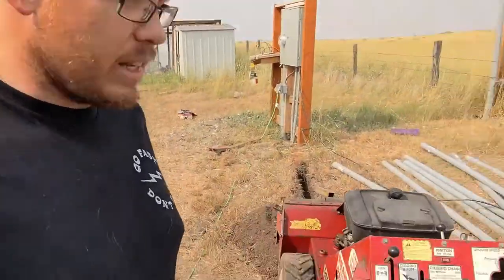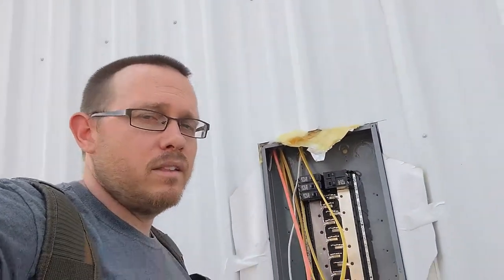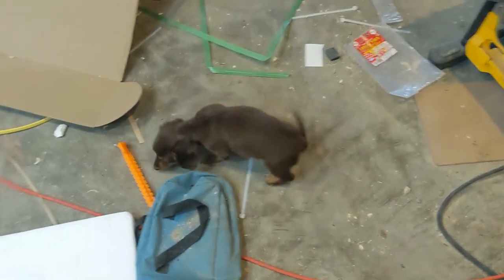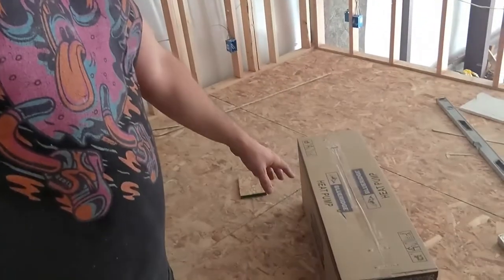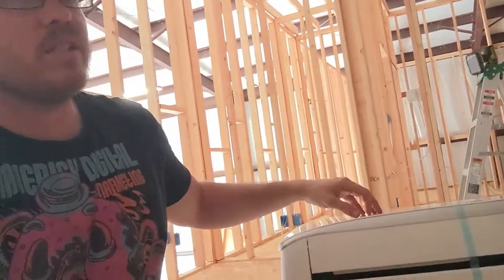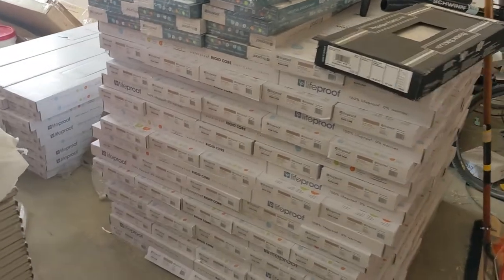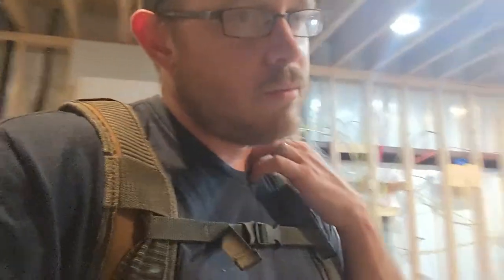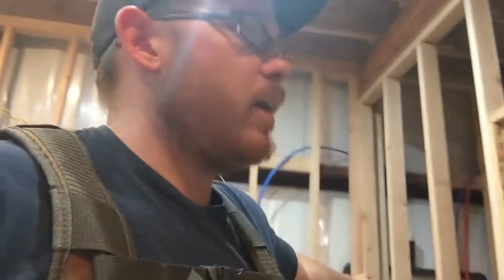Wiring Our Barndominium On Our Own // Building A Homestead Barndo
It's time to get wiring! In previous videos we built  our steel 60x40 barndo, we plumbed it, we framed it, and now we needed some power.

We're building a barndo on our 5 acre homestead where we're working to build our custom dream house on a nice plot of land.

Our goal is to be more self sufficient, grow our own food, and build out our property together.